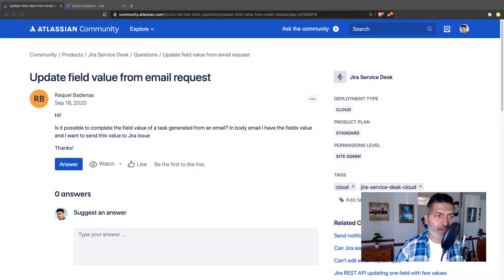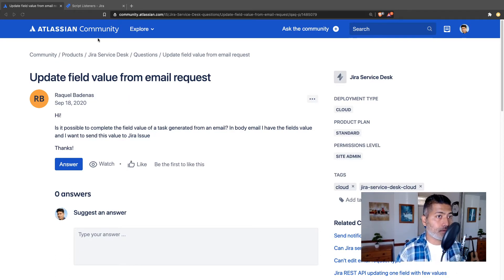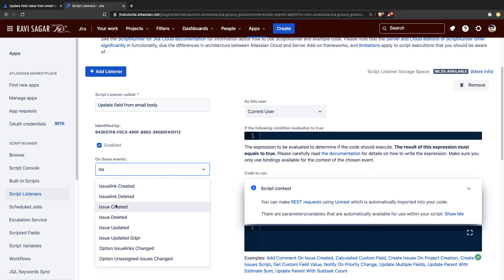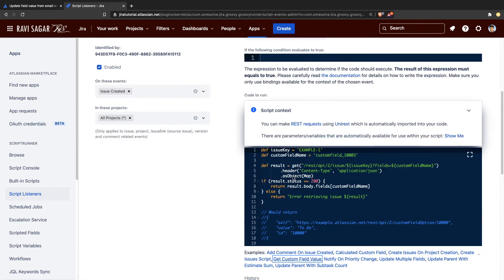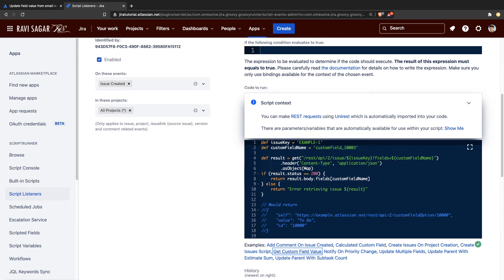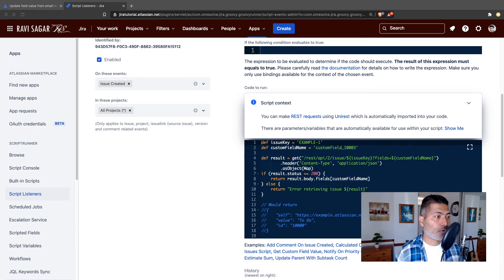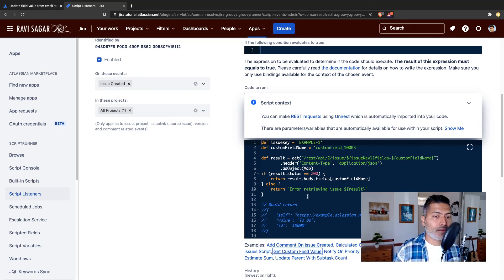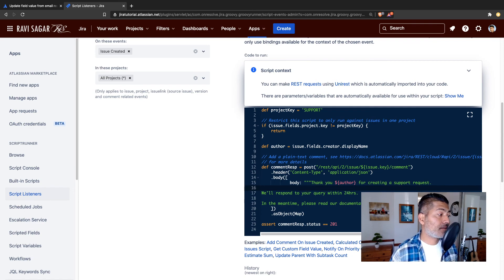ScriptRunner for Jira Cloud - Update fields from email body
You can parse the body of the newly created issues and update the fields in Jira, also on cloud.

1. Jira Quick Start Guide (Book)
3. Jira 7 Guide for Administrators and Developers (Video course)
4. Jira 7 Essentials (Video course)

5. Google Apps Script tutorials

Social